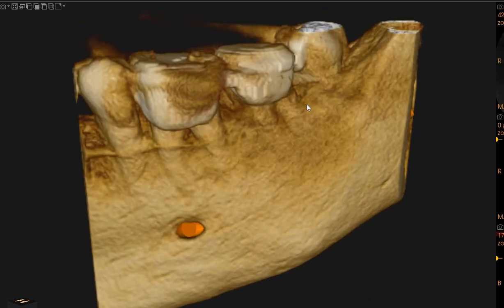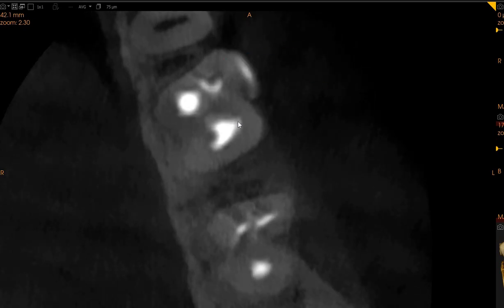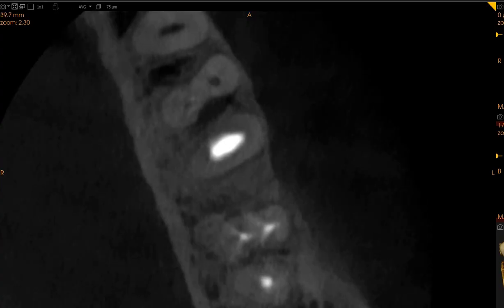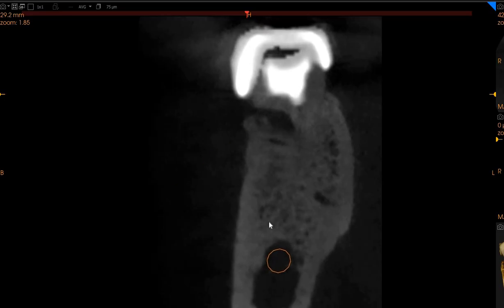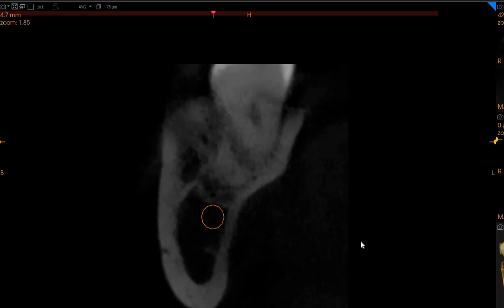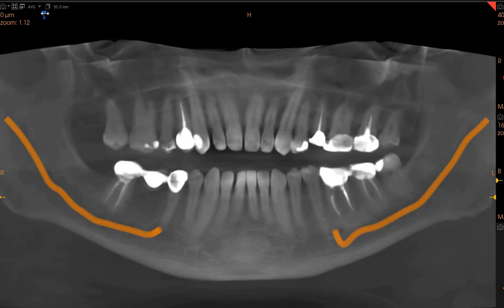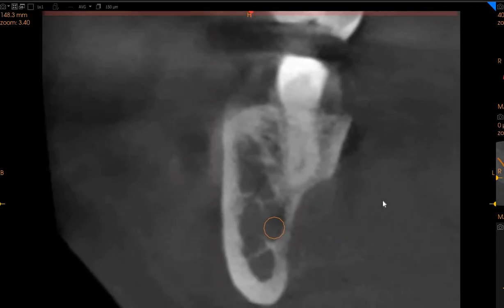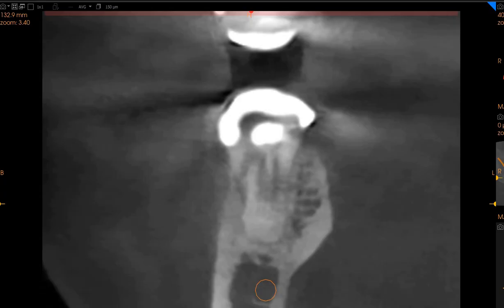JR - Dr. RS